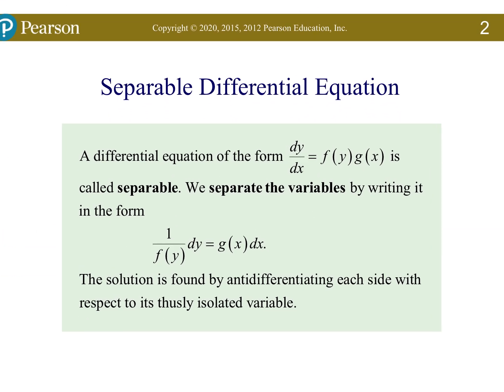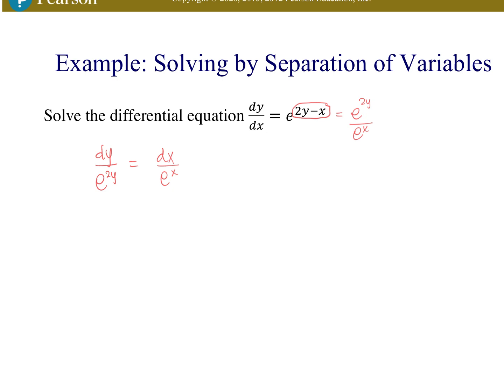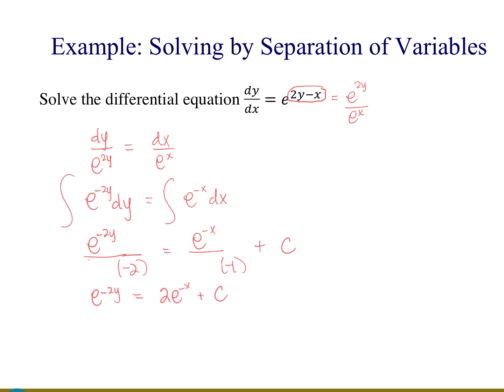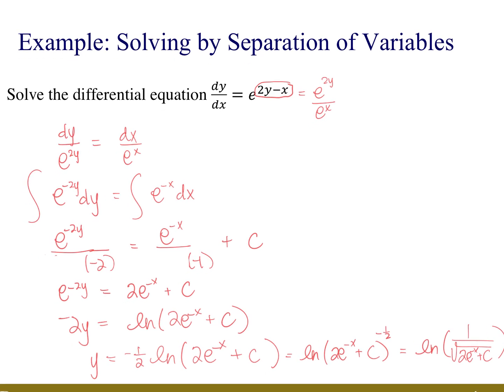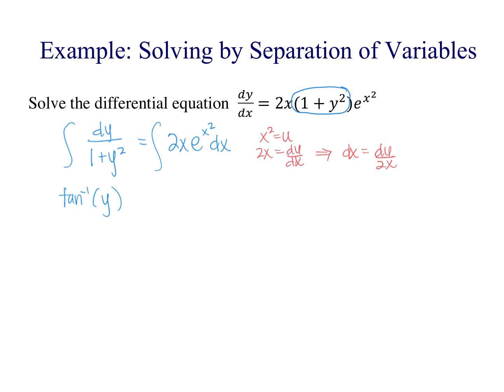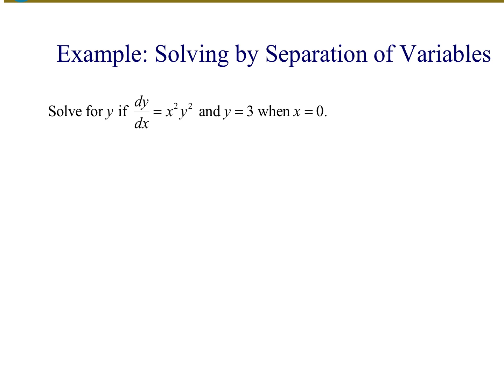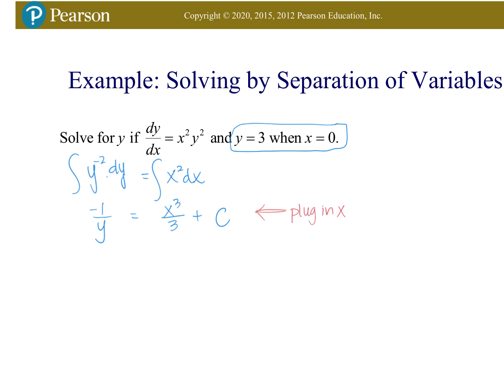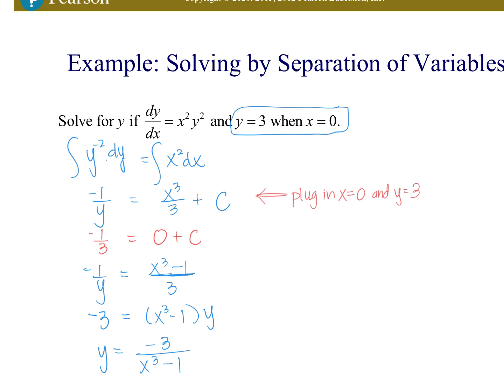BC Notes 6.4A - 2025